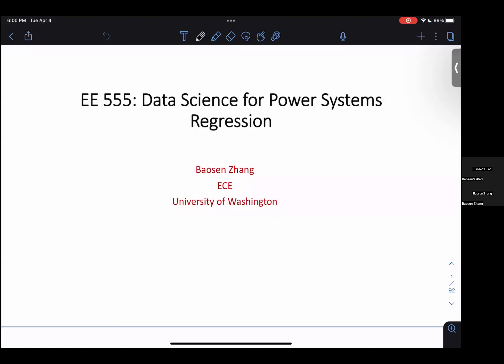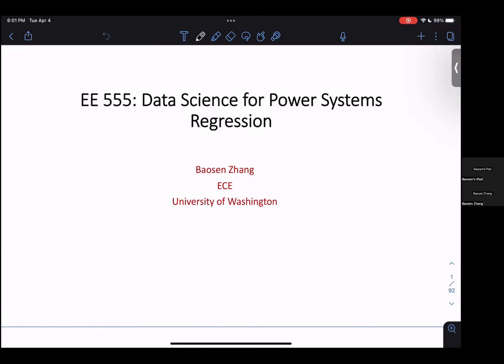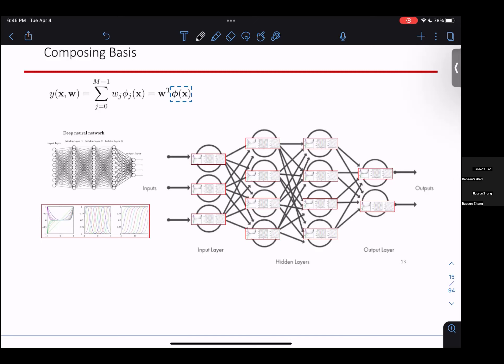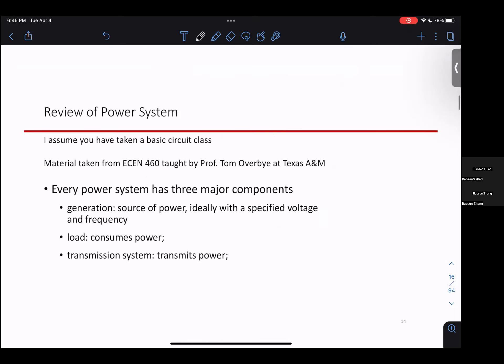Lecture 2, EEP 555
Regression, review of power systems, EEP 555